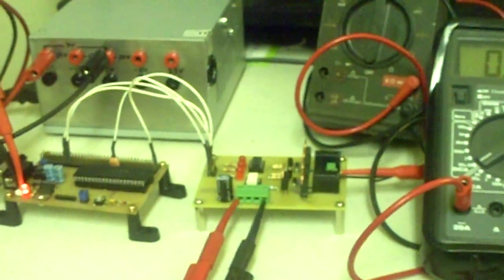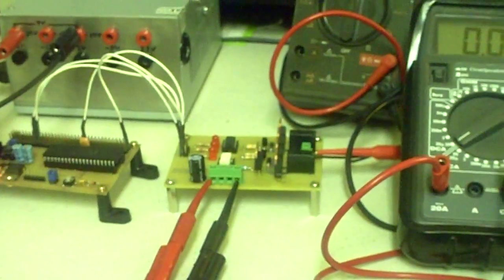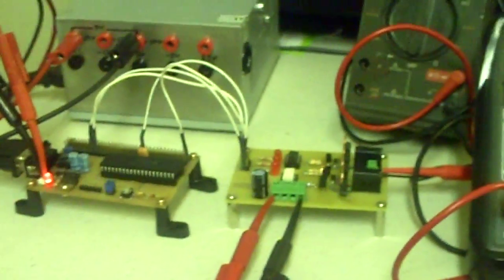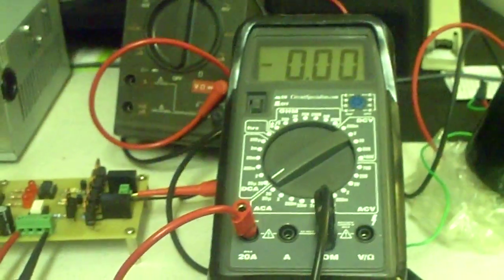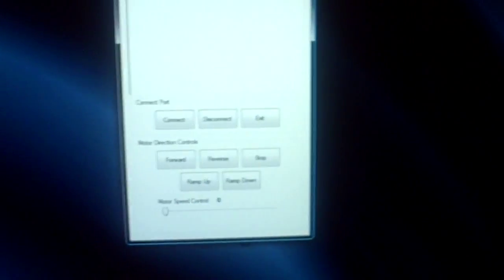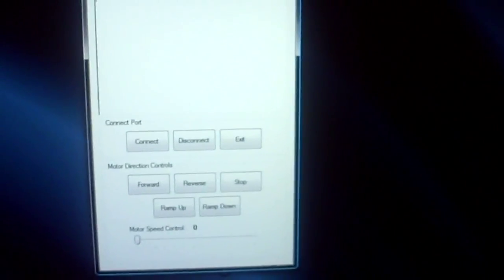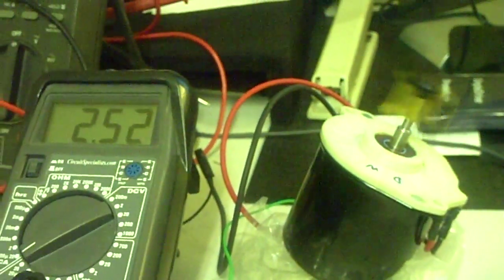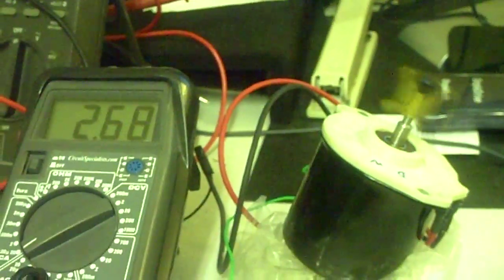Motor Controller Function Test 01 Feb 2009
This is a crappy video of initial testing of a high-current motor controller that I designed.